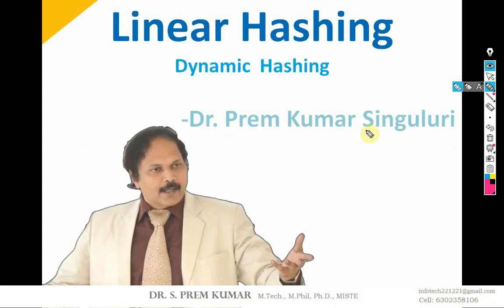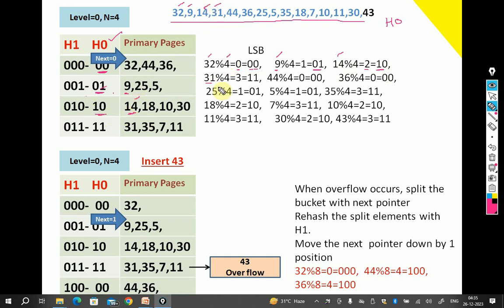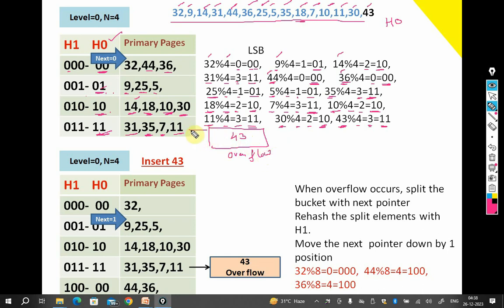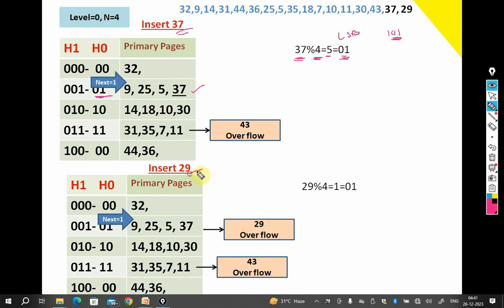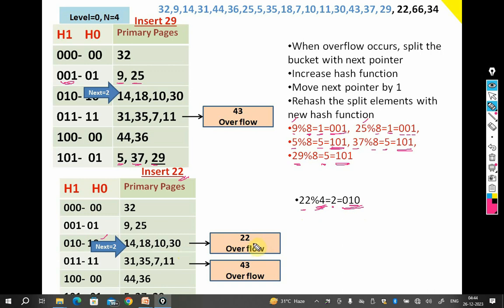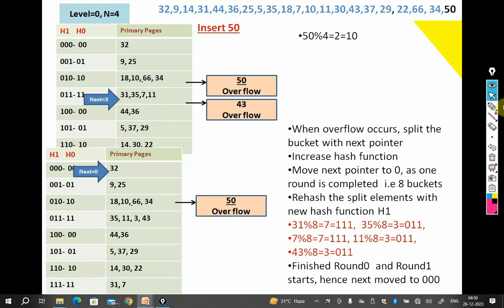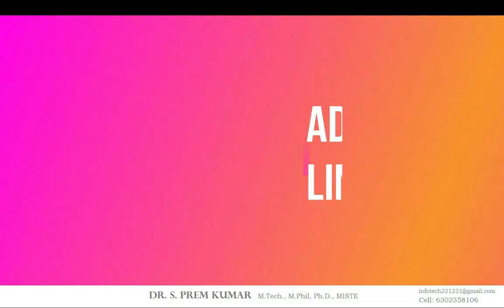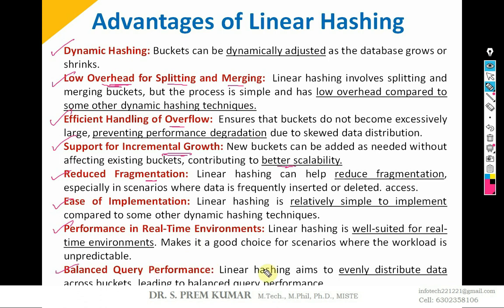LinearHashing-2 -(English) - Dynamic Hashing Technique - Dr. S. Prem Kumar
Dr. S. Prem Kumar,
Director, Infotech Computers, Kurnool
Prof. G.Pullaiah College of Engineering and Technology